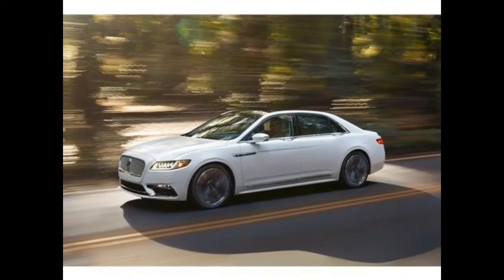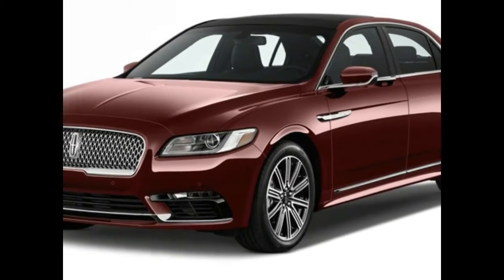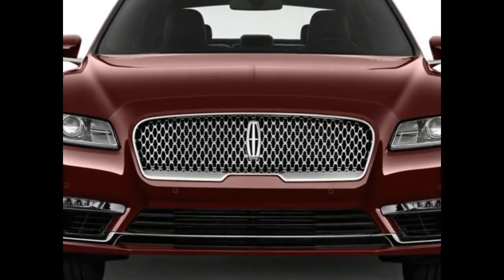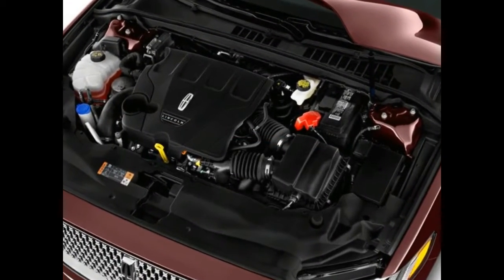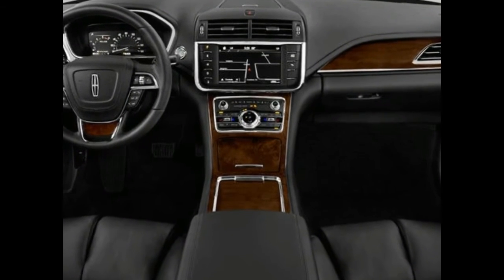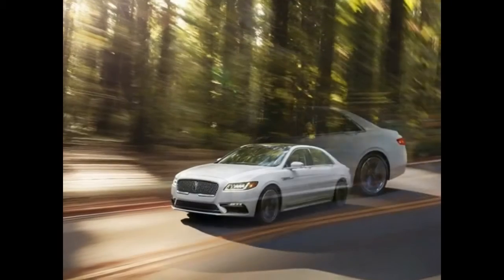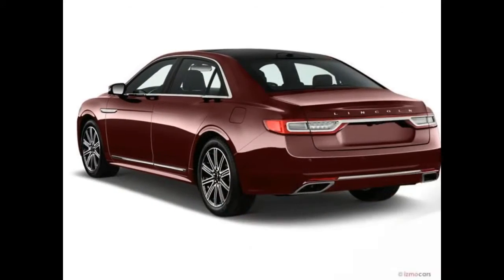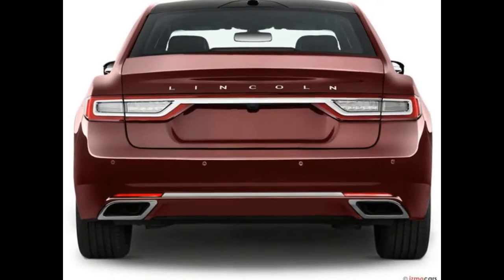2018 Lincoln Continental Price Specs and Review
2018 Lincoln Continental Price Specs and Review

Benefitting from a unique design and plenty of creature comforts, the 2018 Lincoln Continental is a striking full-size sedan that benefits from a handful of changes for the new model year.

Three trim levels are available for the Continental for 2018: base Premiere, Select, and Reserve. Standard in Premiere and Select trims is a 3.7-liter V6 engine with an output of 305 horsepower and 280 lb.-ft. of torque.

A twin-turbocharged, 2.7-liter V6 engine generating 335 horsepower and 380 lb.-ft. of torque is standard on Reserve, but optional on Select trim.

Last but certainly not least is the optional, twin-turbocharged, 3.0-liter V6 engine with 400 horsepower and 400 lb.-ft. of torque, available only on the Continental Reserve. A 6-speed automatic transmission delivers power to the front wheels, and all-wheel drive is optional on all trim levels except for the Reserve, upon which it is standard.

- Donut Cars -